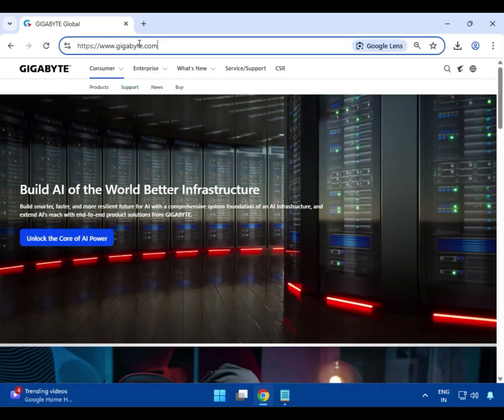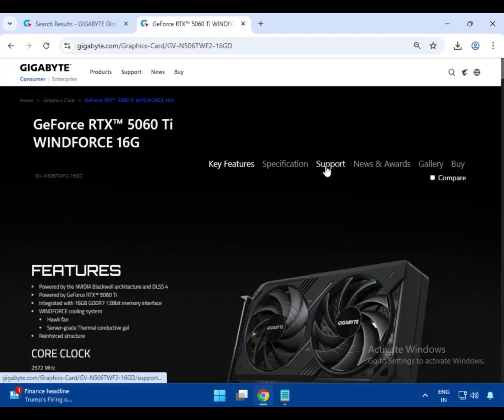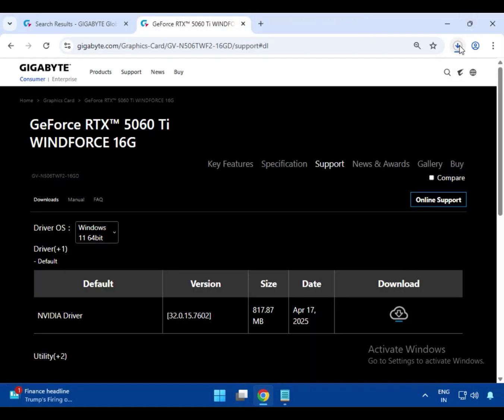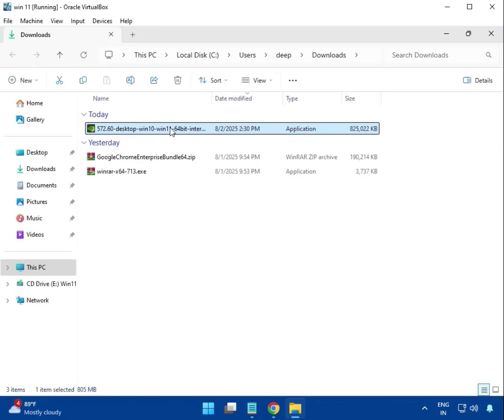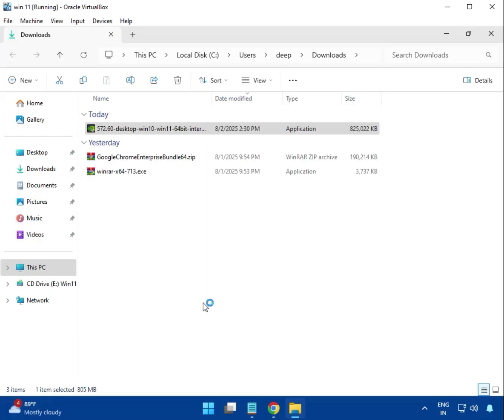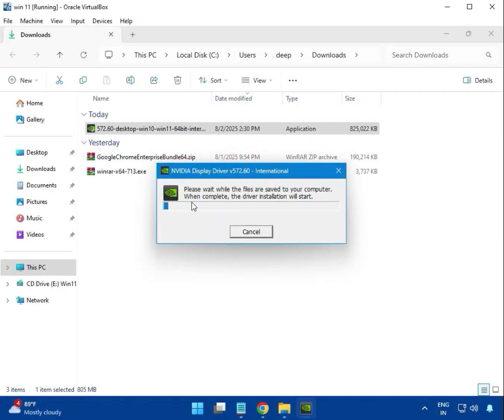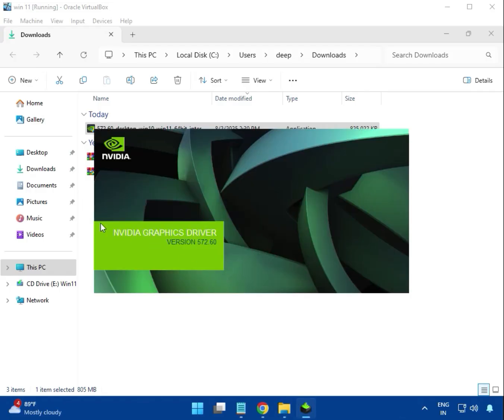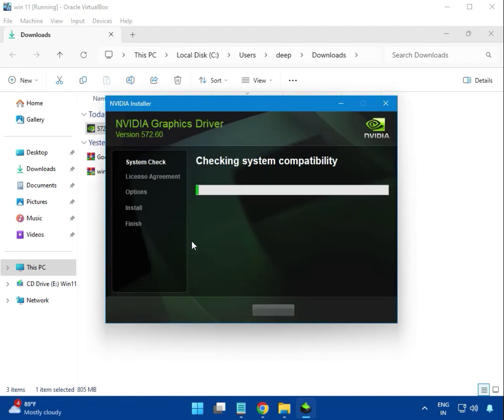Download & Install GeForce RTX 5060 Ti WINDFORCE 16G Driver – Windows 10/11